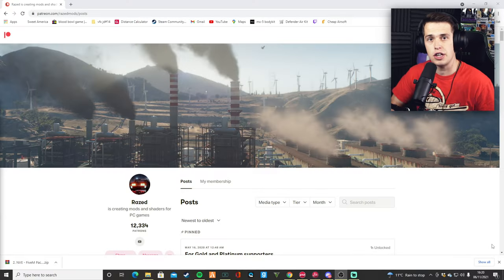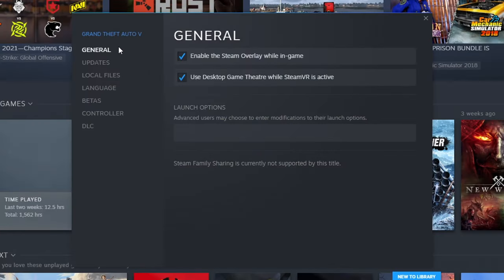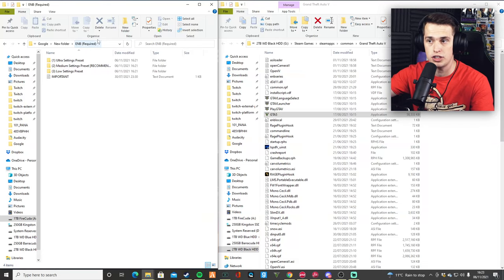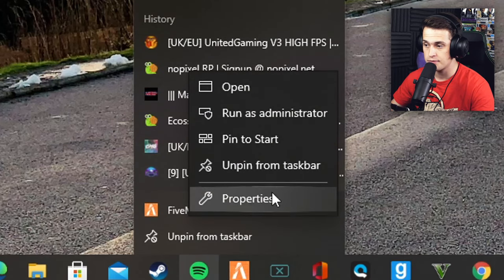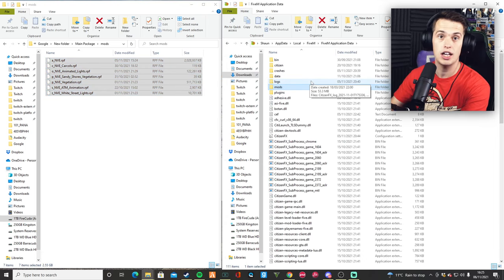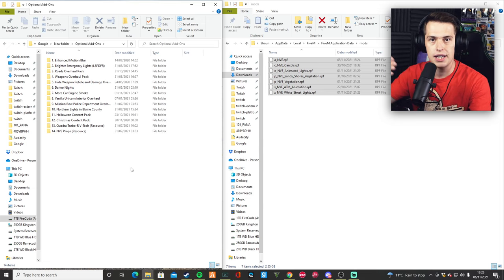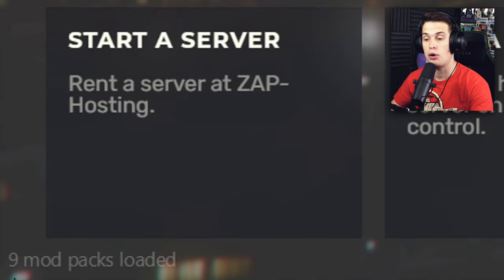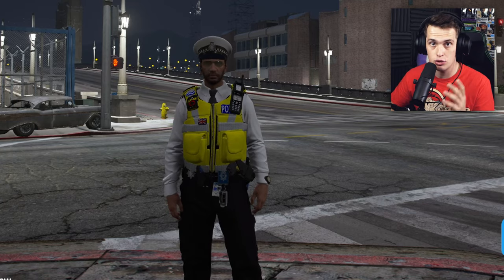How To Install Natural Vision Evolved (NVE) on FiveM 2022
In today's video, I show you how to install Natural Vision Evolved for Grand Theft Auto 5. NVE is a graphics addon for FiveM that allows you to completely change how your game looks by adding more realistic textures. This Graphics pack works perfectly for GTA 5 Roleplay. So without further a do let's get into this week's video on how to install NVE for FiveM Roleplay.